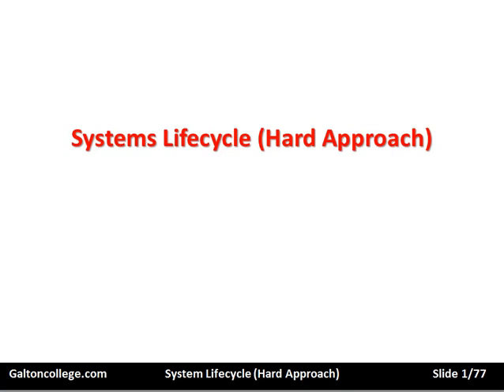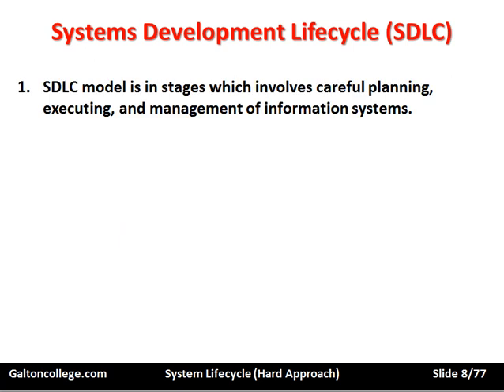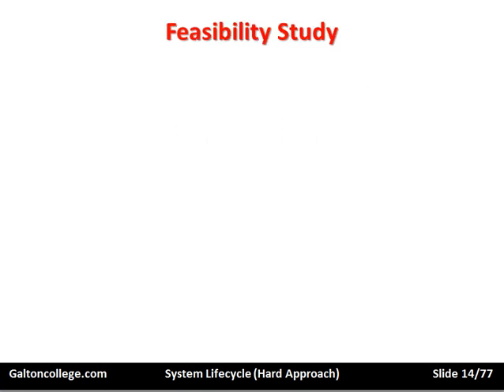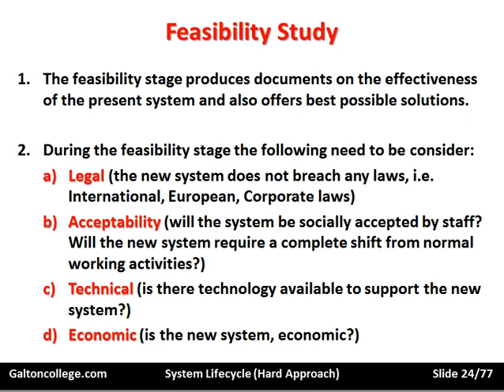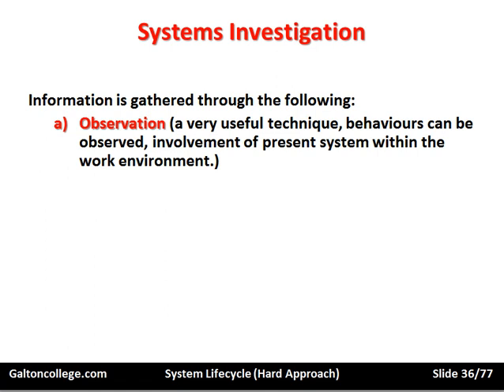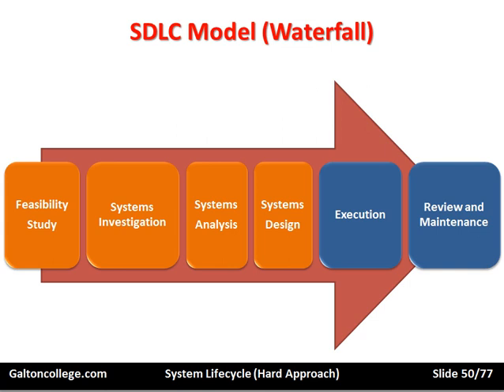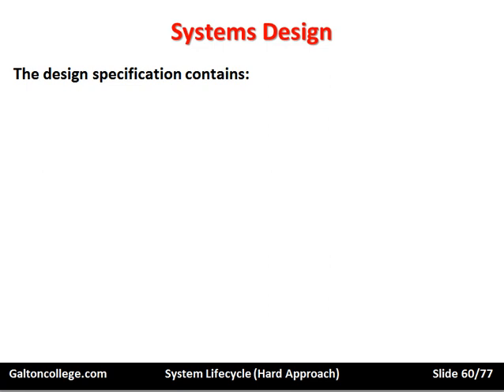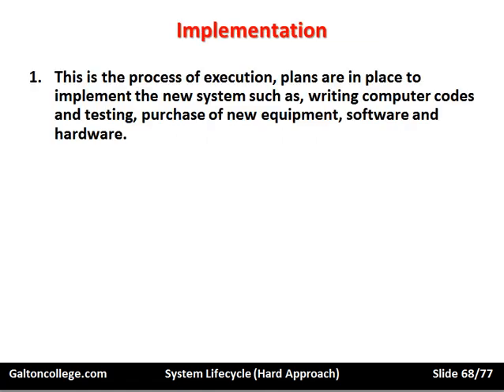Business ReEngineering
In the context of reengineering we may classify resources as specific or general. Different textbooks use different terminology, but to be simple we may see capital as specific to a particular product that needs to be produced. We may also see some capital as generic, in other words it may be turned over for use in the manufacture of different products. So capital maybe specific to a product , in other words designed especially for the production of that particular product, or alternatively it may be generic, in other words a piece of capital that may be used for many purposes in addition to making this specific product to which we are relating.
Reengineering is associated with switching over capital and production facilities to make new products, alternatively it may be restructuring existing products to meet new requirements. This video will examine some of these issues and give us an insight into the process of business reengineering. Throughout the course you will encounter several videos that link to this one and further elaborate on the concept and it's important.

It is important for organisations to be capable of reorganisation and development in such a way as to utilise, wherever possible, existing resources.